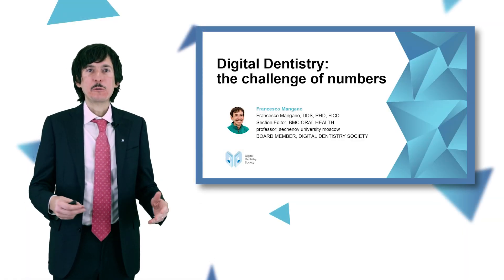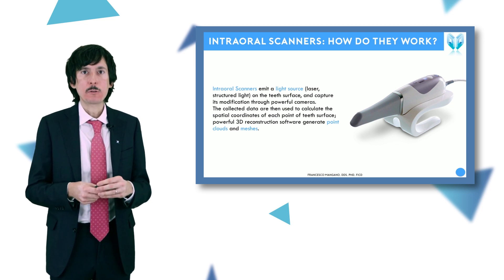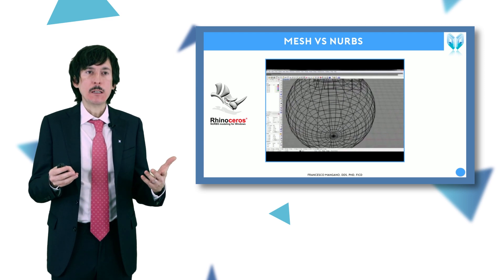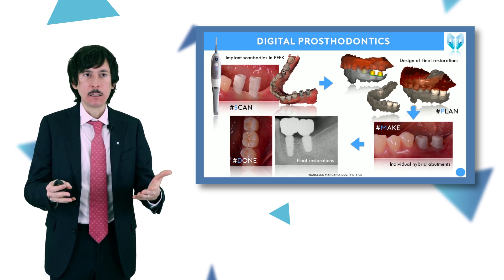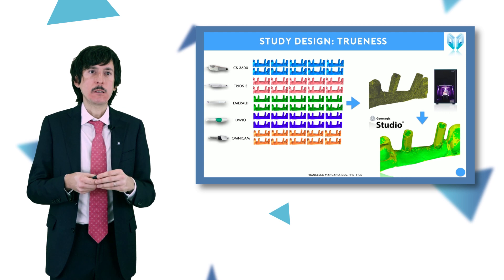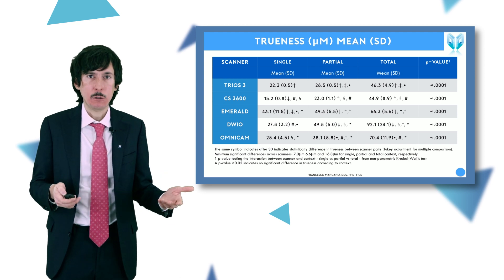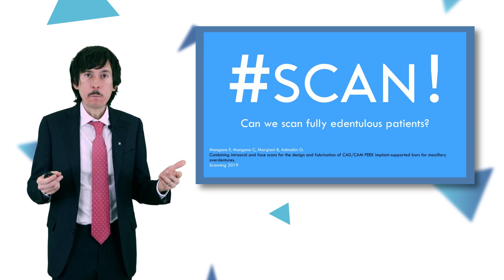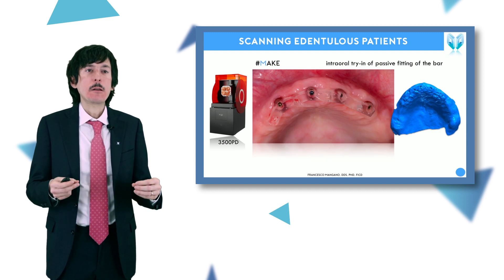Digital Dentistry – The Challenge of Numbers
Dr. Francesco Mangano